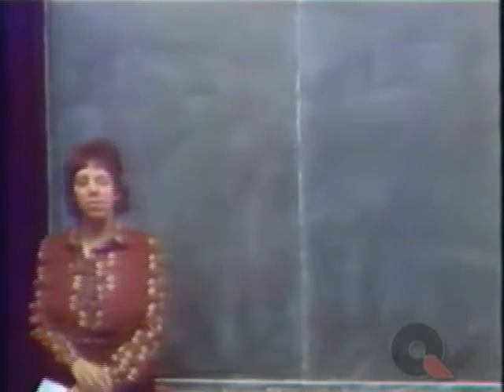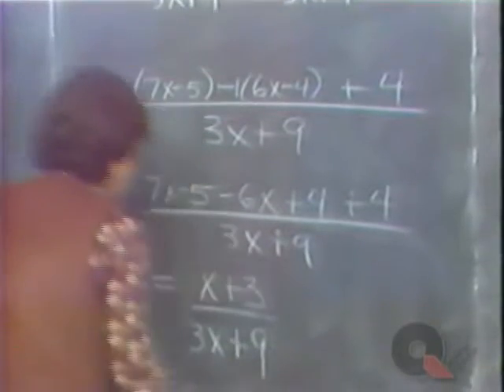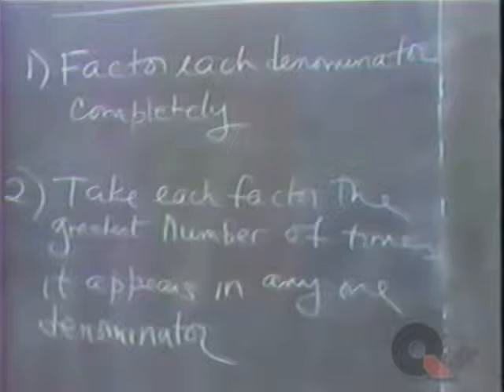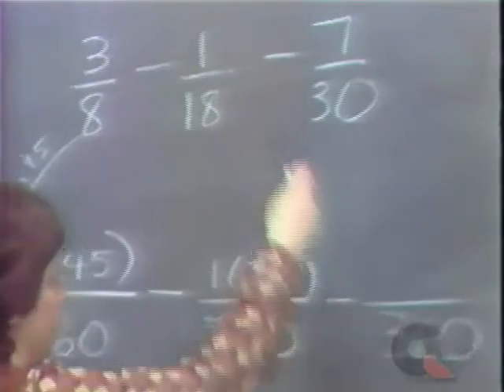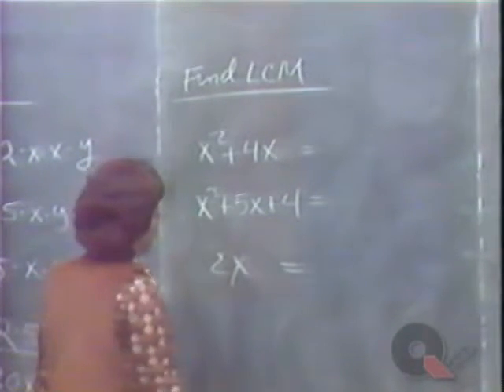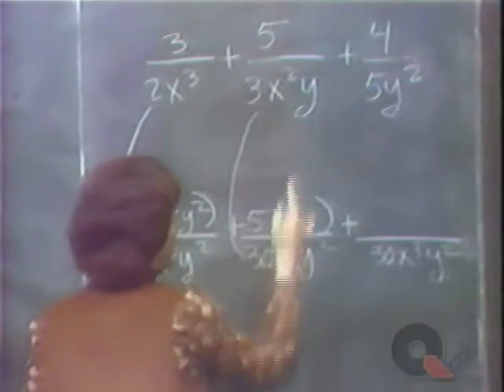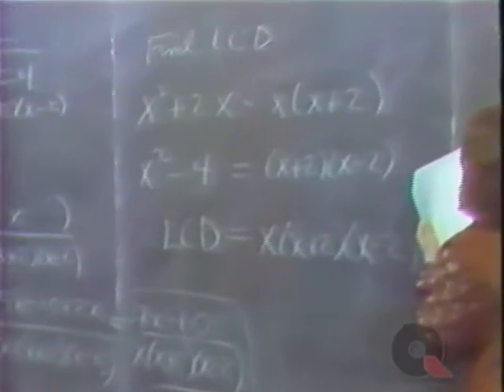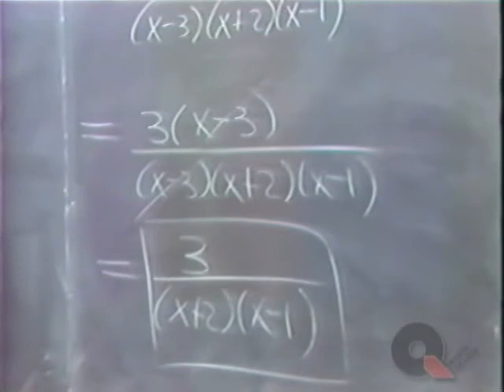Pre-Calculus #10: Addition and Subtraction of Rational Expressions